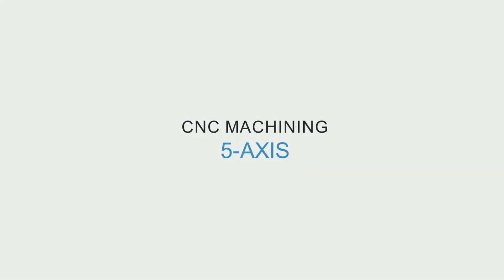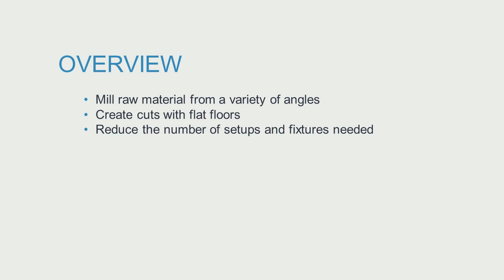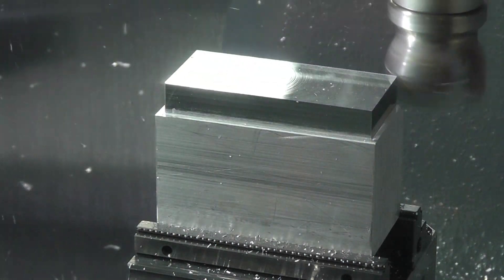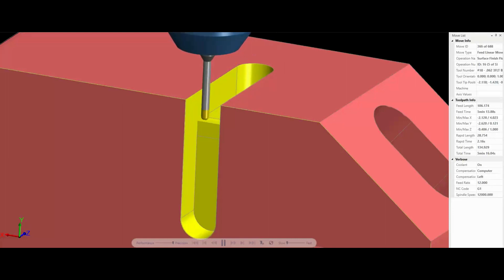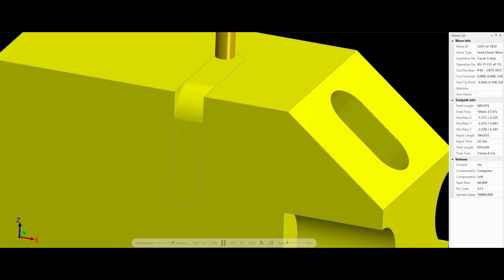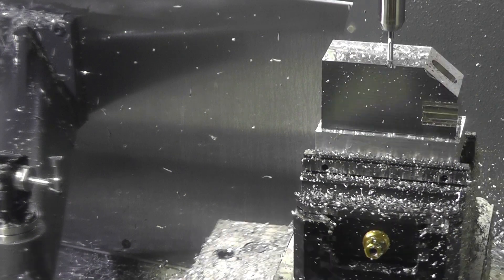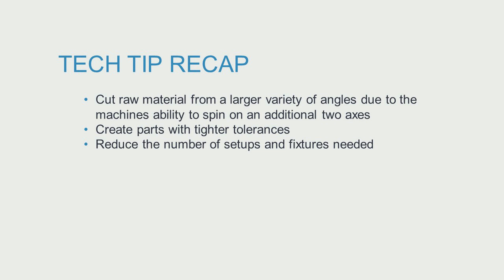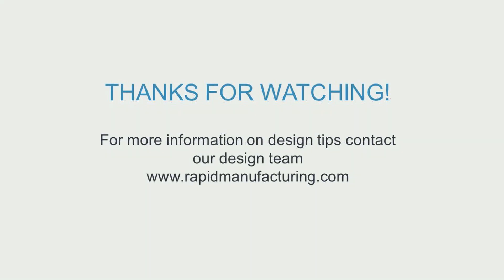5 Axis CNC Machining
Explore some of the differences and advantages of 5-axis vs. 3-axis CNC machining.

Explore more CNC machining and sheet metal fabrication and tips on our Rapid Blog